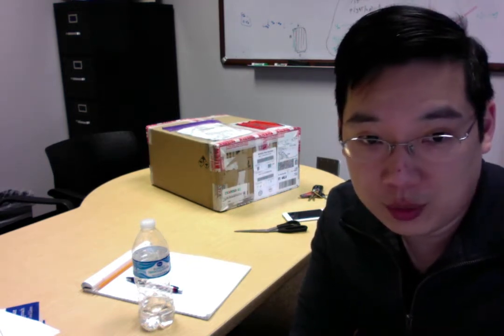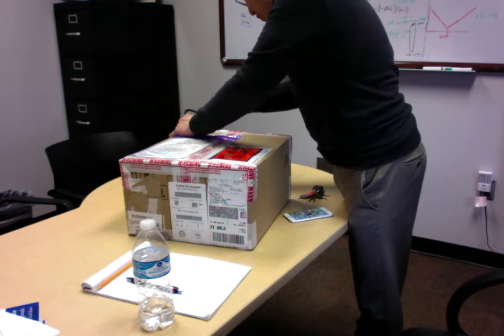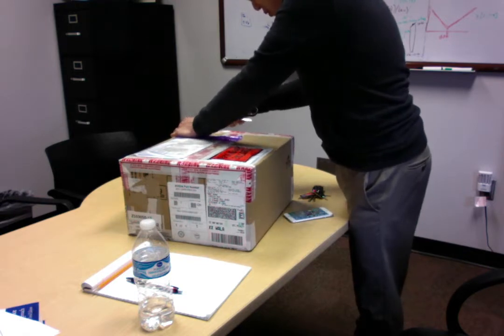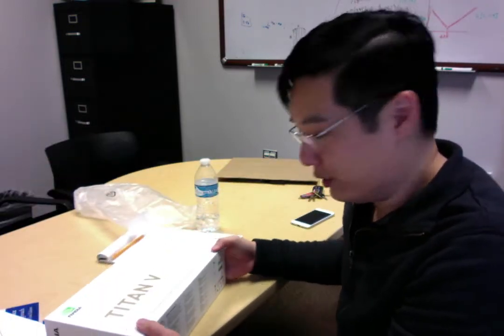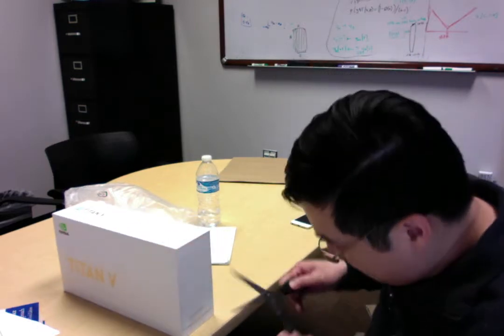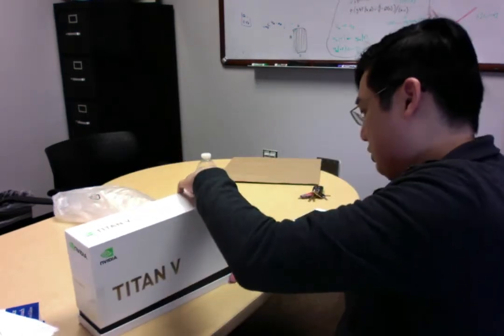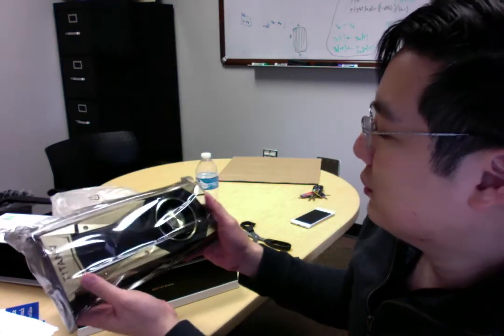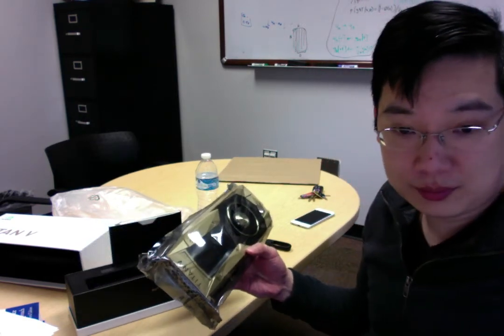The Worst Unboxing Video of NVIDIA Titan V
NVIDIA graciously donated a Titan V to our lab. Here is an unedited recording of mostly sounds of unpacking materials and me mumbling as I open it. Sorry, I have a cold and don't know how to unbox stuff.